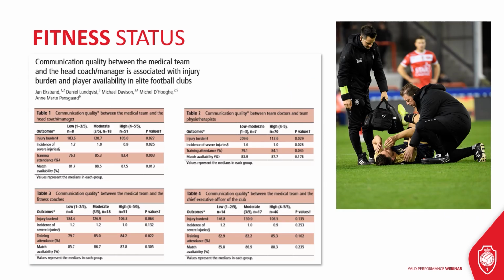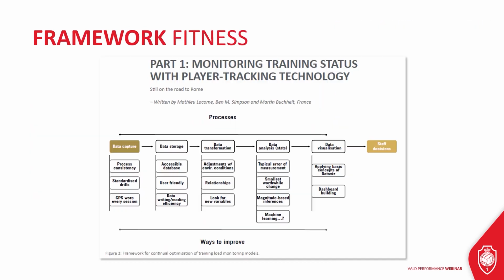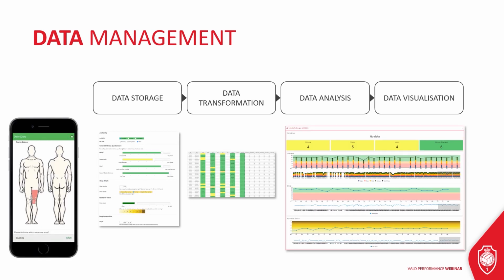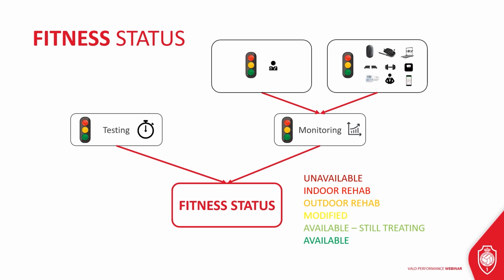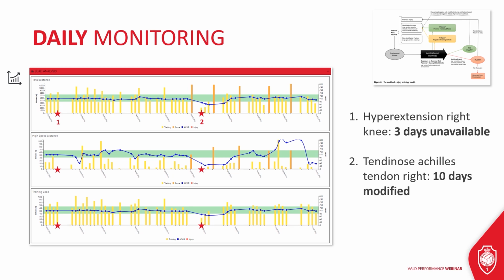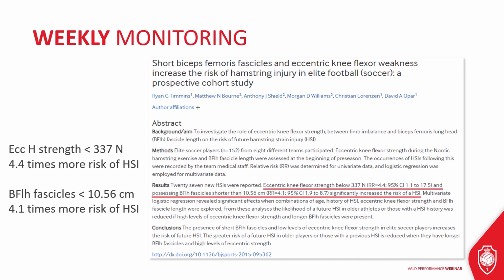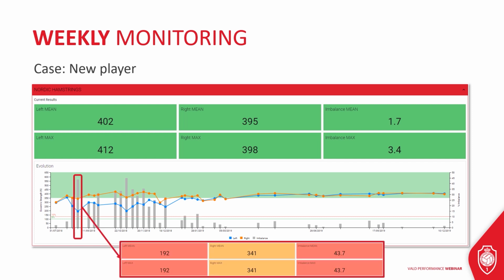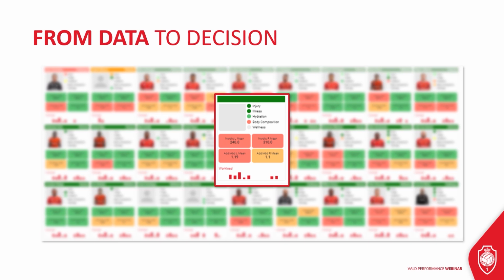Monitoring Fitness Status: From Data to Decision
Physical Coach for Royal Antwerp FC, Peter Catteeuw walks through the Belgium team's monitoring and data collection processes.